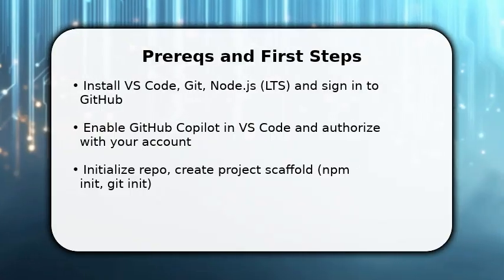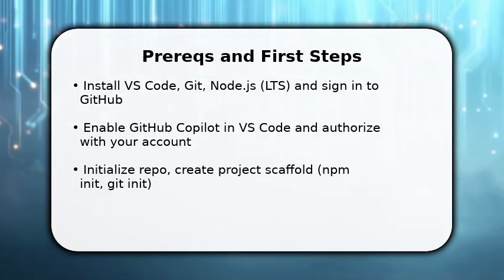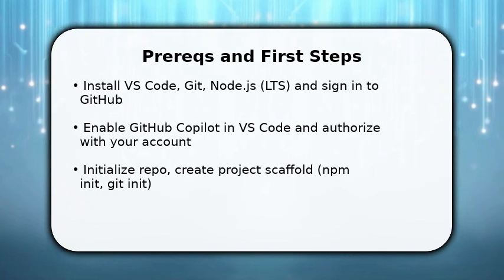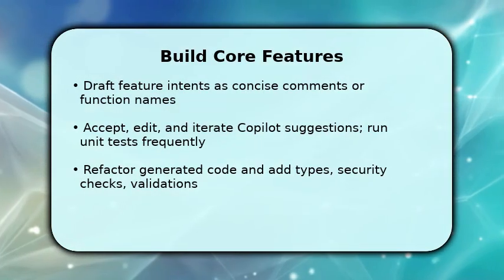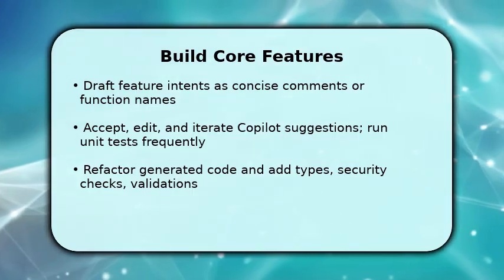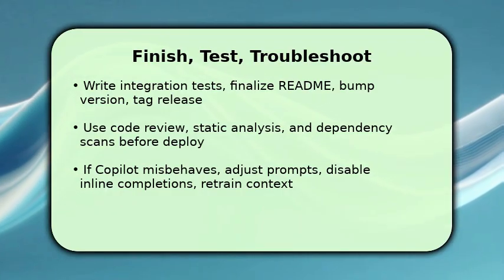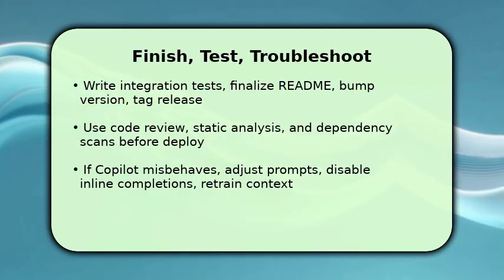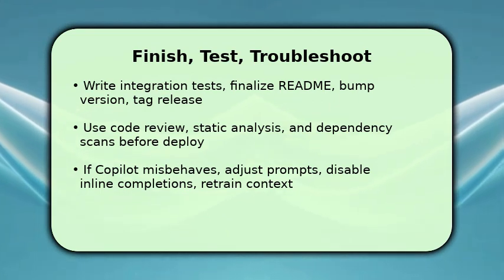How to Make App Using Github Copilot (updated)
Dive into the world of coding as we explore how to create an app using GitHub Copilot. This tutorial will guide you through setting up your environment, understanding basic concepts necessary for development with AI-powered code assistance, and provide practical examples on integrating GitHub Copilot within popular programming languages like Python and JavaScript.